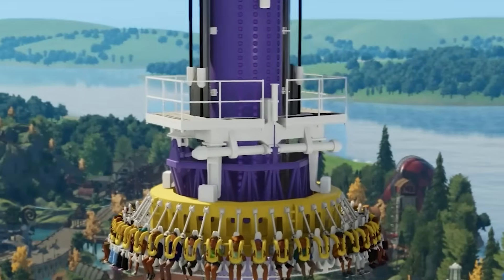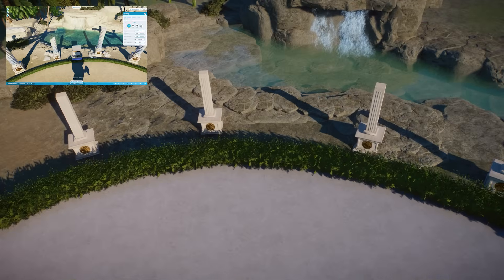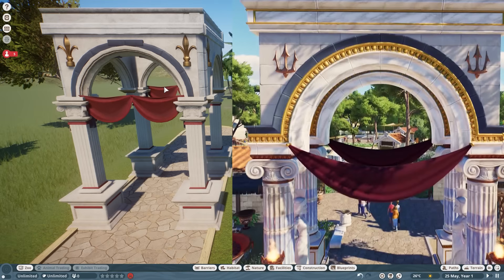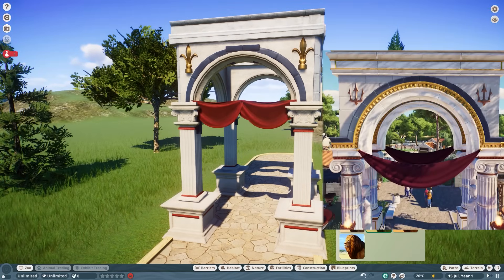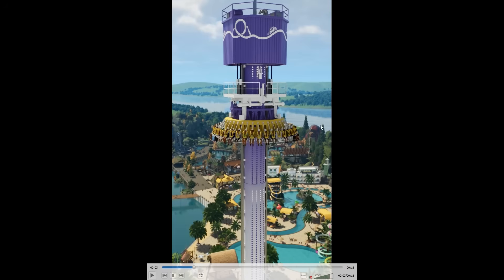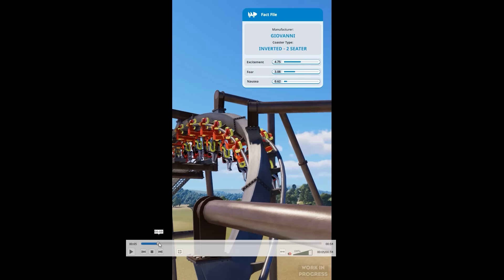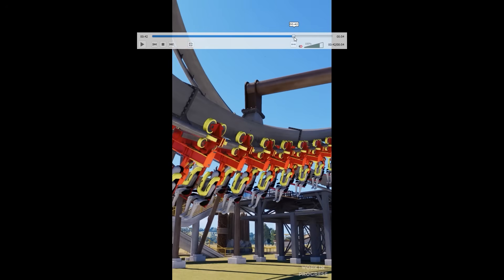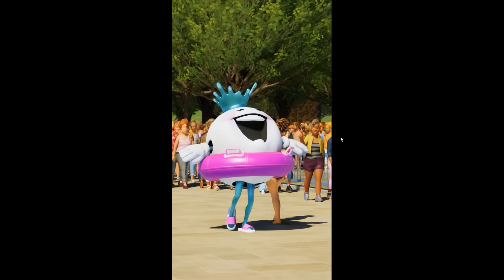Comparing The Graphics in Planet Coaster 2 AND new Clips!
We look into a little Graphics Comparison with Planet Zoo and into some new clips Frontier published!

Epedemic Music Sound.
Specs:
Ryzen 9 7900X3D
RTX 2080Ti
32GB DDR5
MAG Tomahawk B650